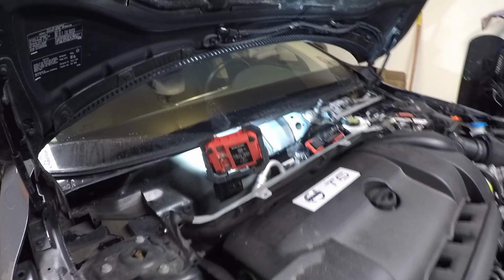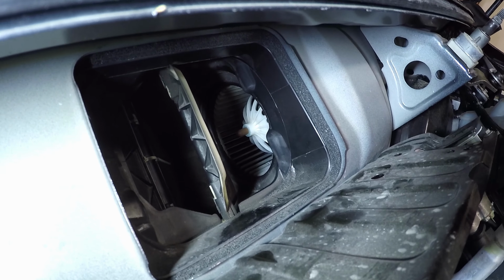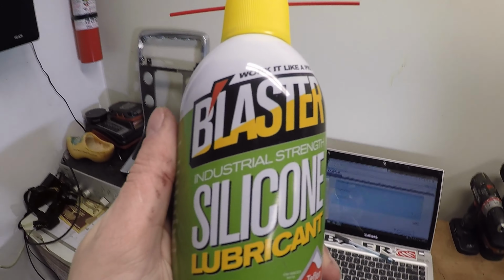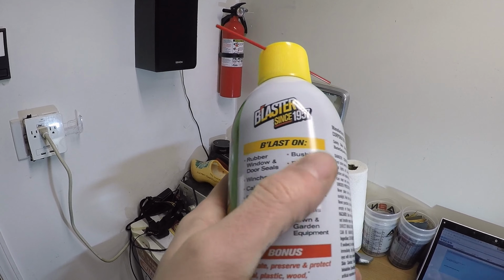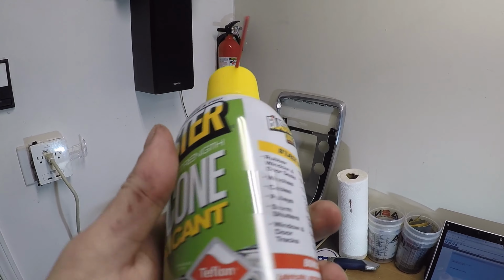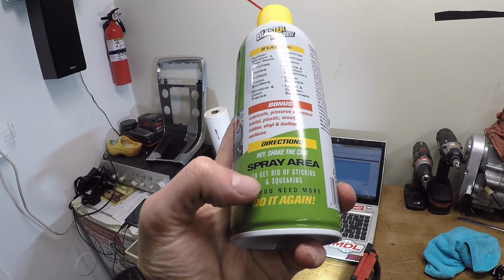Volvo Blower Motor Squeak "Fix"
Listen.. There's a right way and a wrong way to fix things... I'm not saying you shouldn't do this, It's just not a solution.